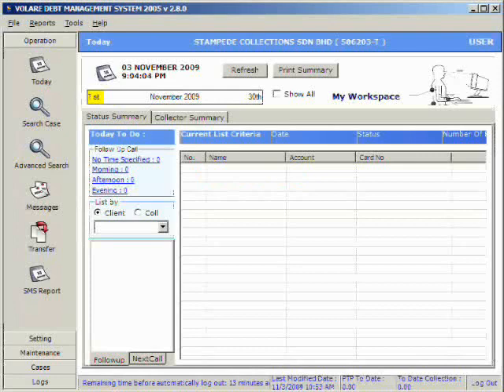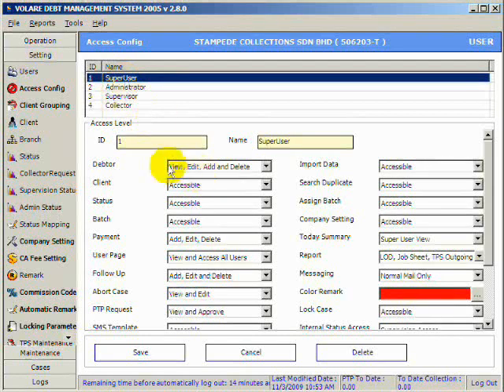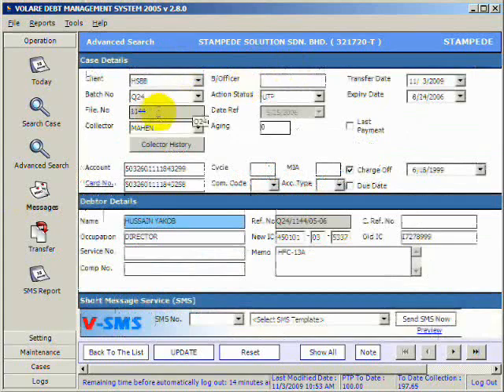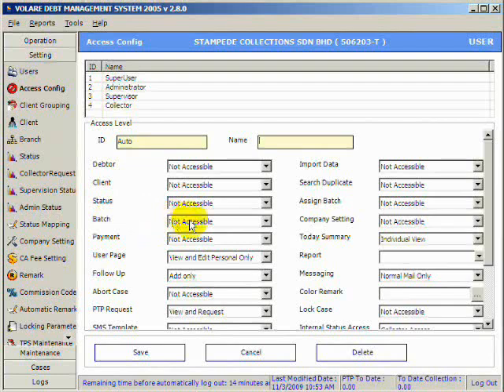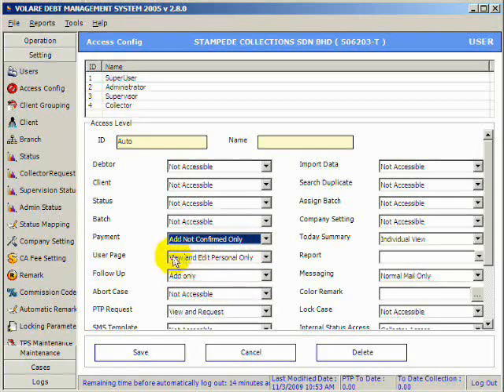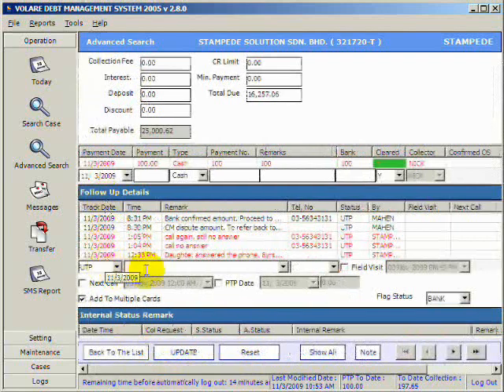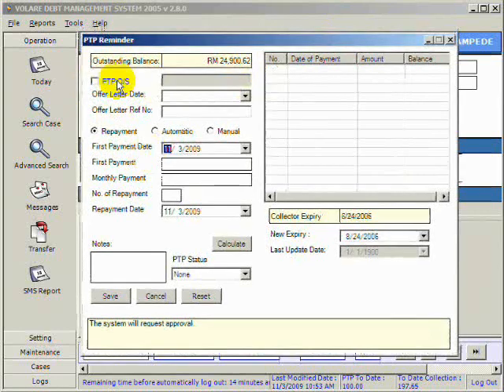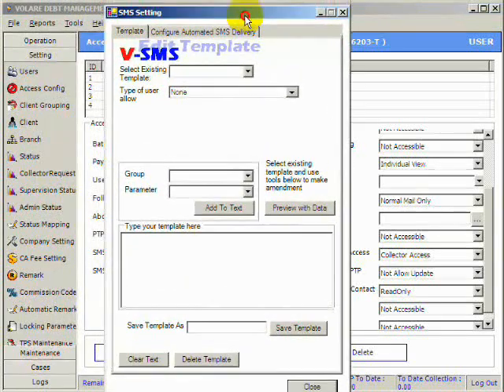Access Config - STEP 3 (part 1/2)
Getting Started with Volare2005 version 2.8 focusing on the Access Config module. This guide may apply to other versions of Volare as well. Volare2005 Debt Collection System by Stampede Solution Sdn Bhd